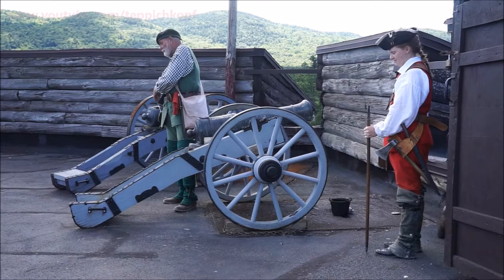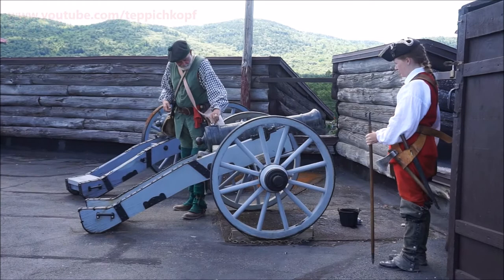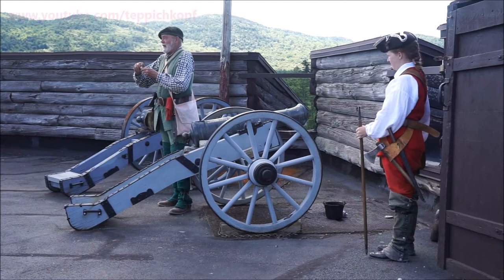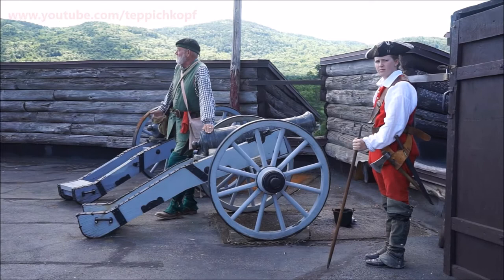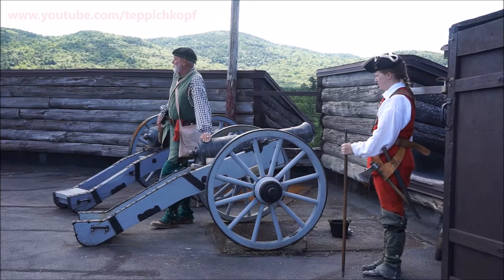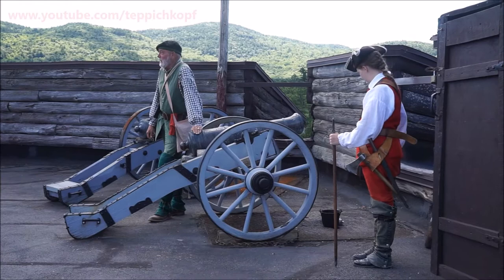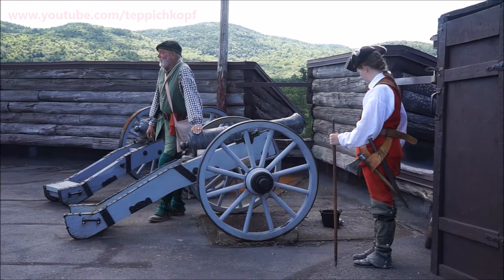Fort William Henry - Demo of firing the cannon! ~ Lake George New York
Funny and loud.